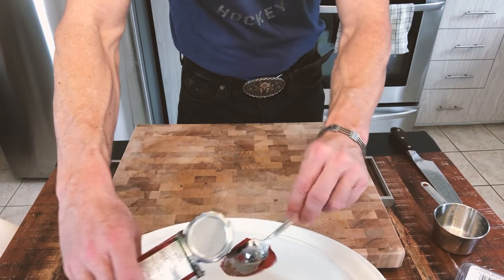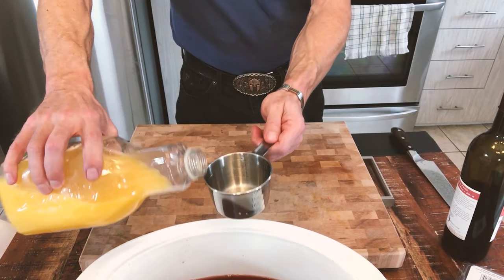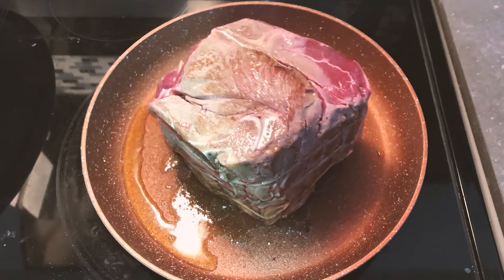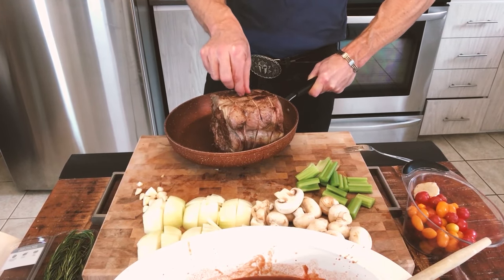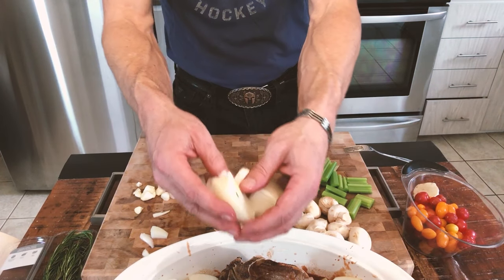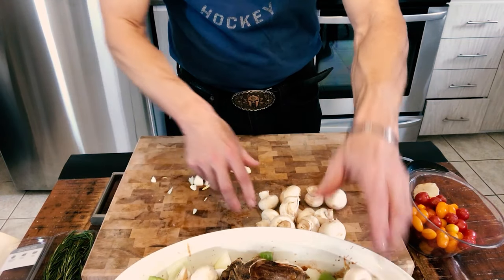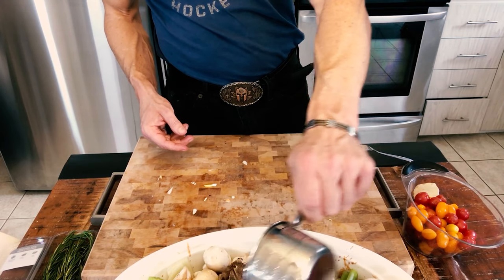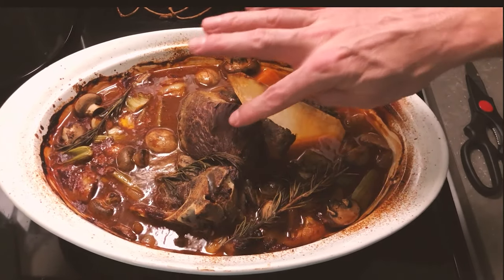Slow cook oven Highland Cow roast recipes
Slow cook oven Highland Cow roast beef recipes from The Hoof Farm Cooking For Men Where to buy cows meat from a Local farmer at the Big Hoof Farm. We visit our friend's Scottish highlander cows on their farm to see what highland cows are really like. Scottish highland cows have long hair and long horns, both the bulls and the female cows. These highland cows are very friendly and let us pet them. Where to Scottish highland cows meat in the Ottawa area.

Ingredients:
 Grass feed Highland Cow Roast
2 x cups of red wine
1 x cup of Orange juice
1 x Can of tomato paste
1/2 x cup of maple syrup
Rosemary
Veggies as required
Salt and paper probably not required it already taste great :-)